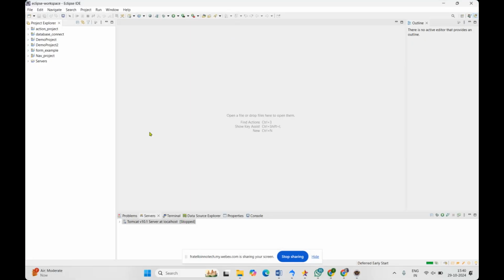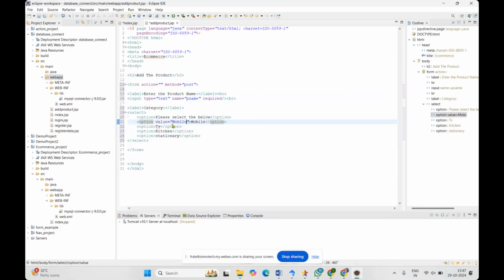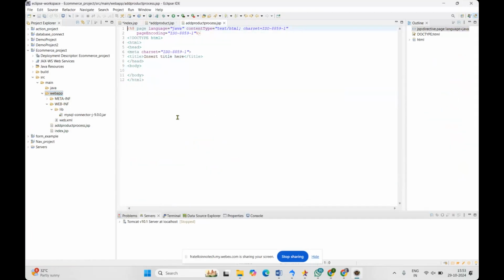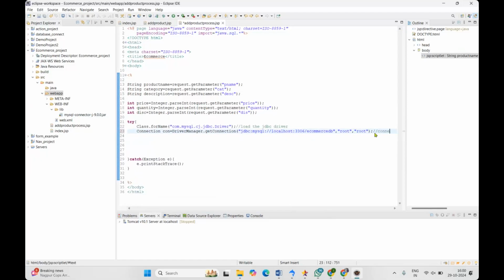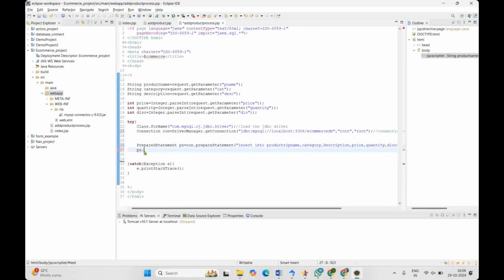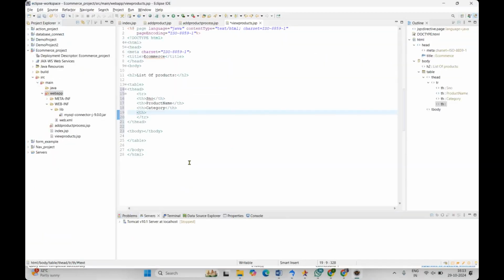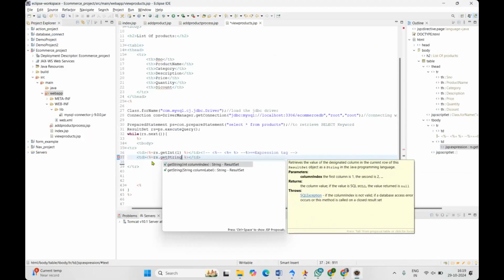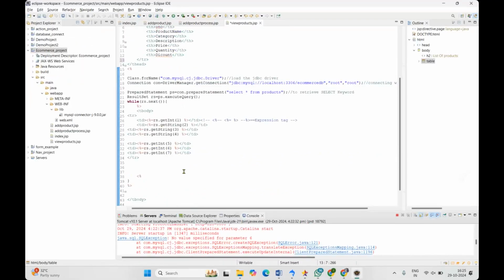Java Internship Class 7 - 20241029